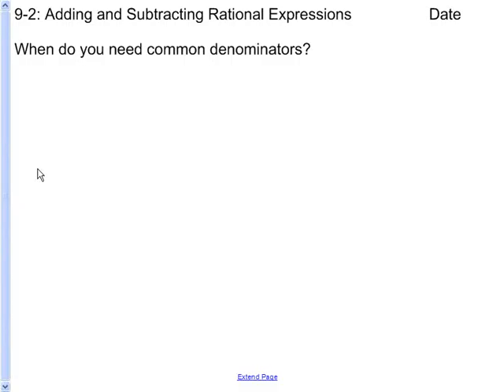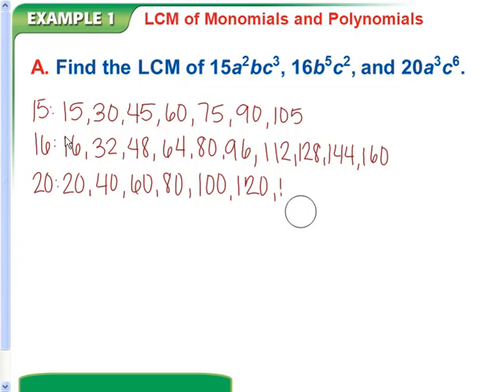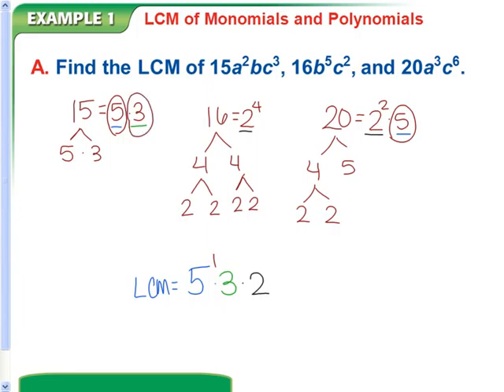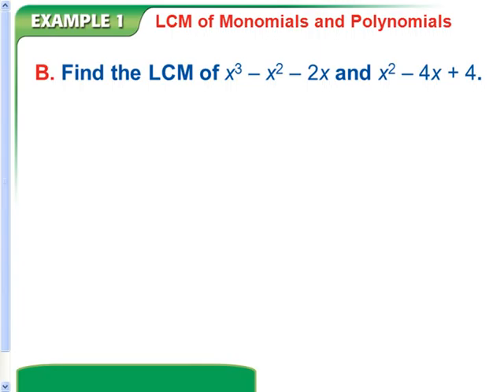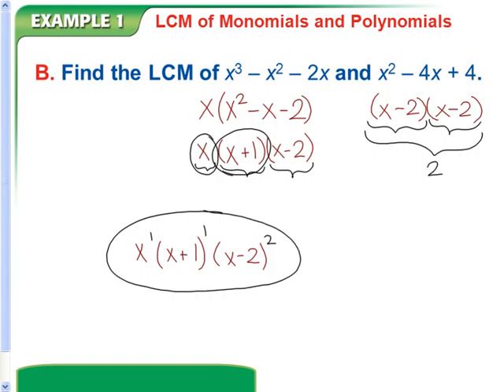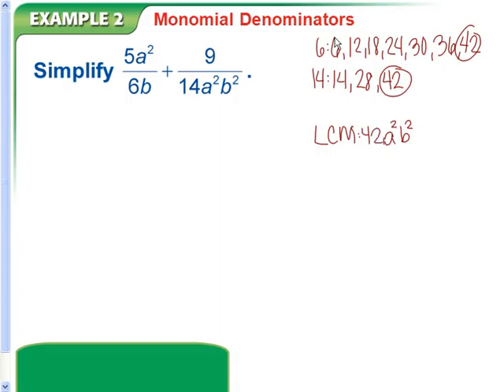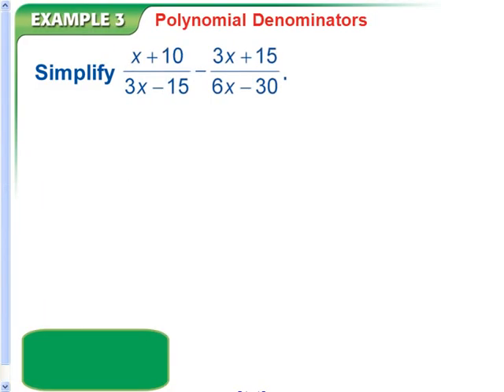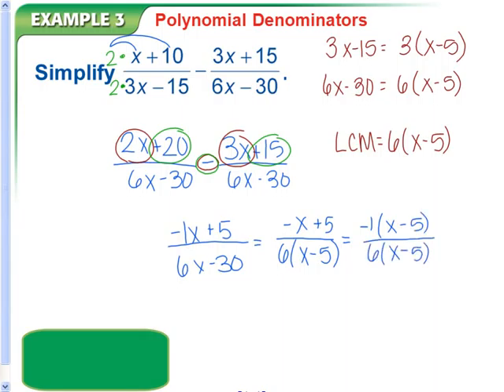Lesson 9 2 Day 1